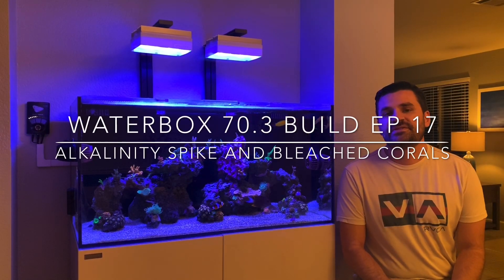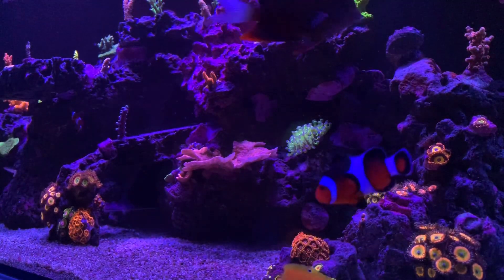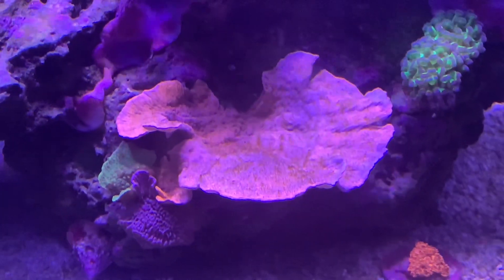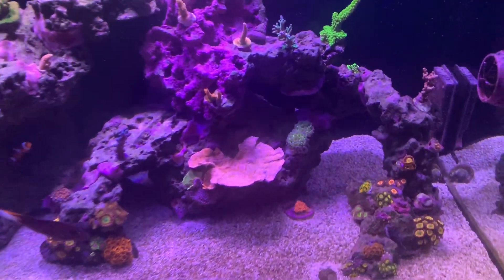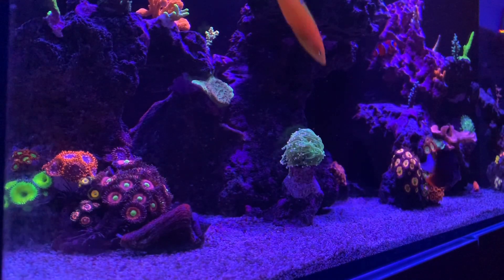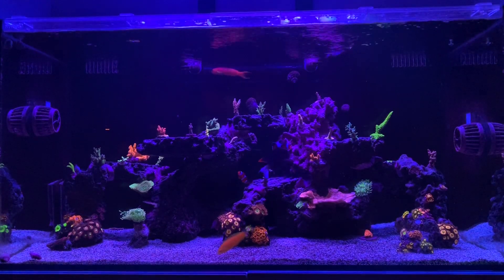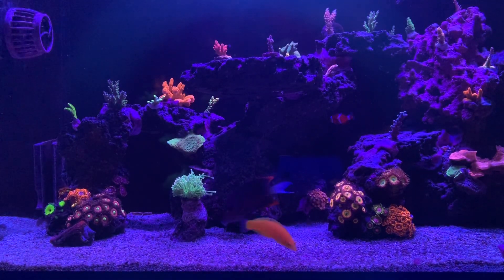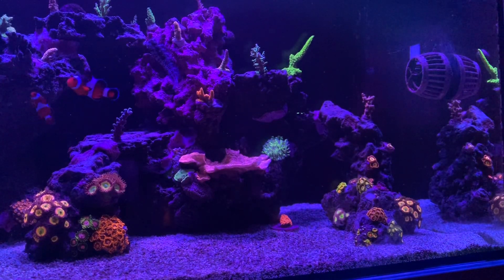Waterbox 70.3 Build Ep 17: Raising Alkalinity + Lowering Nutrients = Bleached Coral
In this episode we look at how raising alkalinity and lowering nutrients led to a small bleaching event in the tank